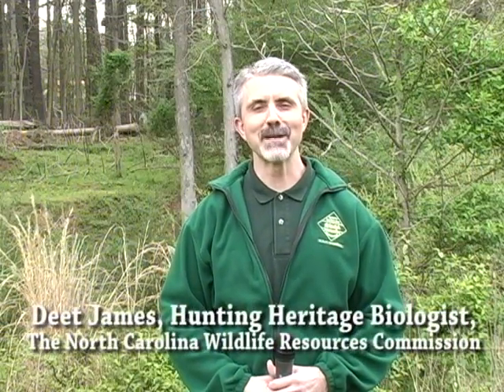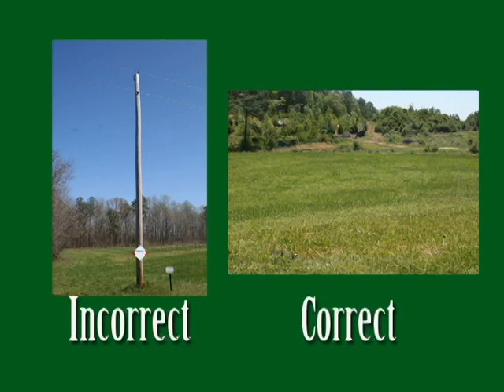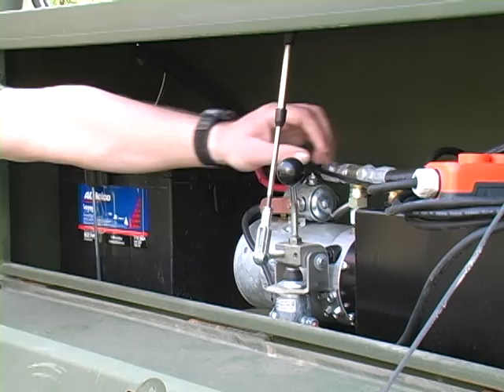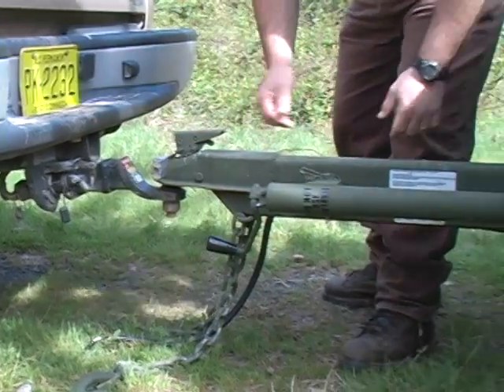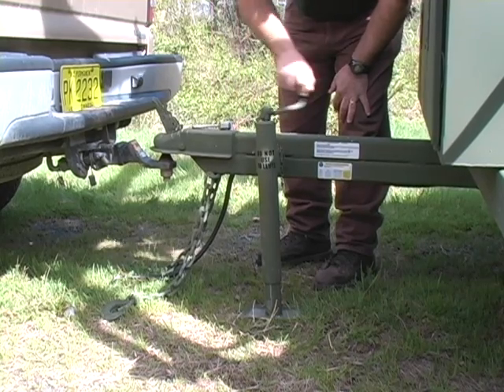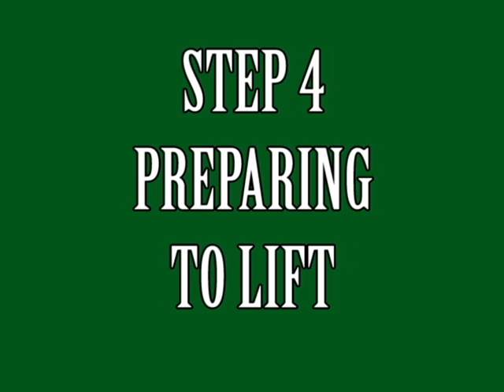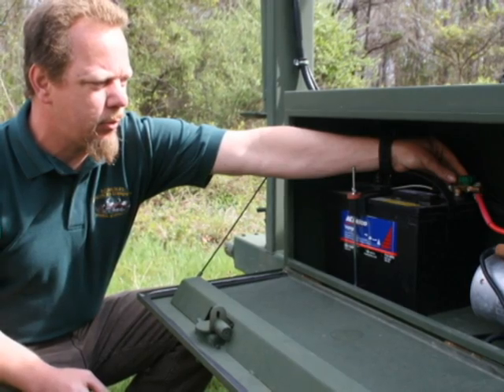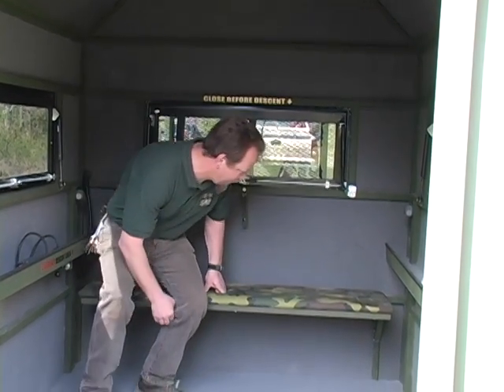How to Set Up the Huntmaster Hunt Unit: Part I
How to Set Up the Huntmaster Hunt Unit